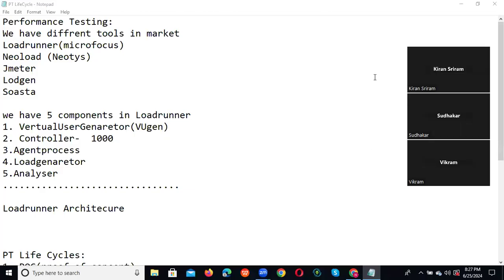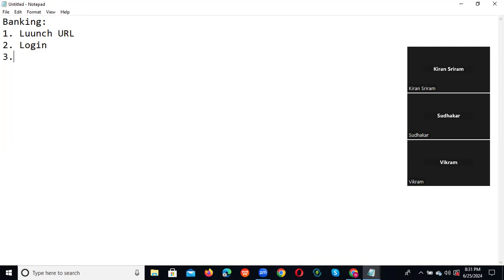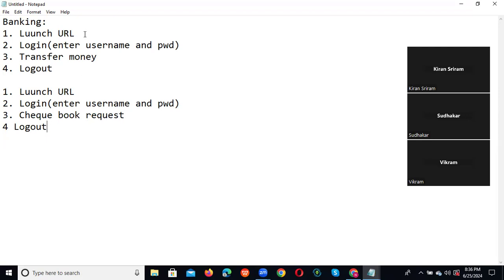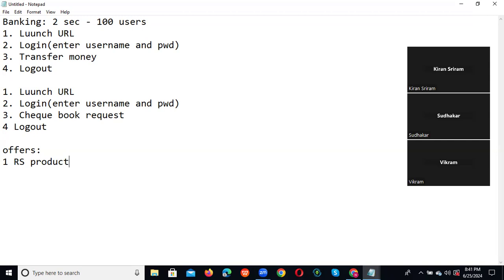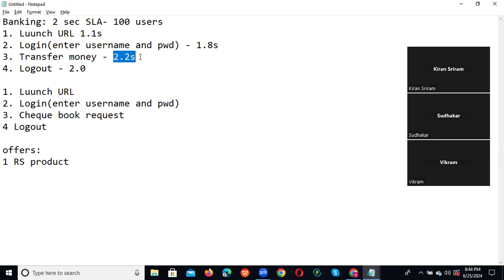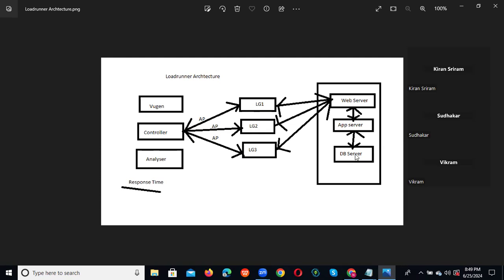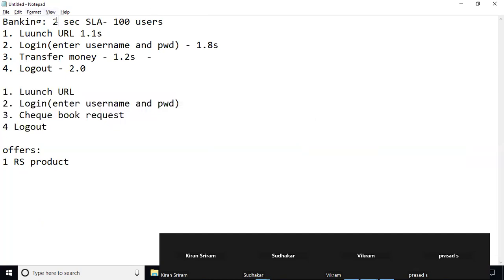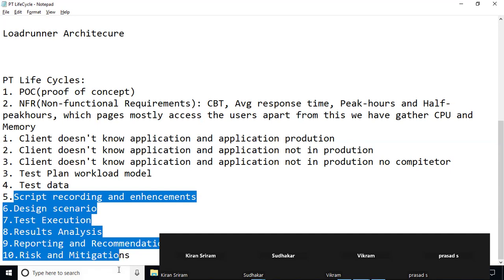Performance Testing using Load runner LR Components and Architecture